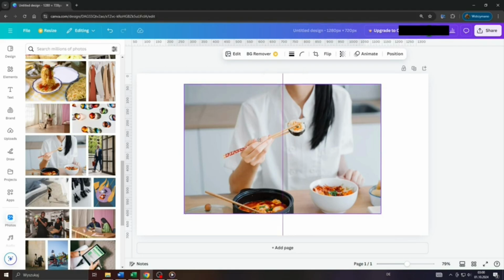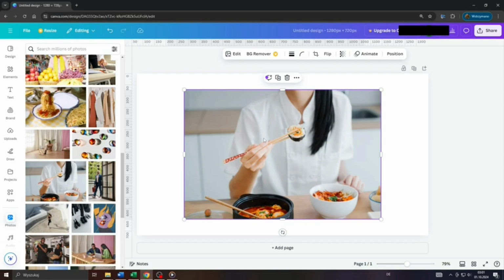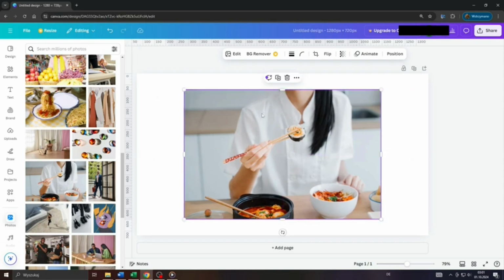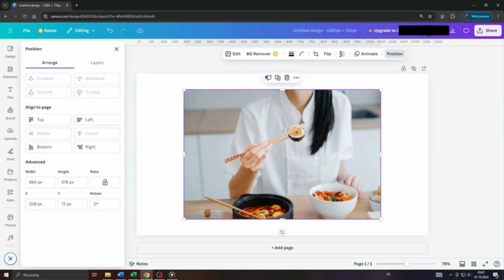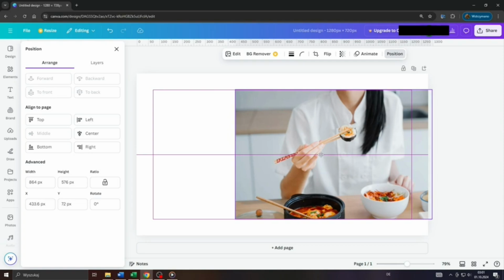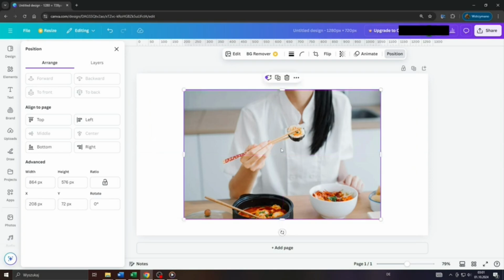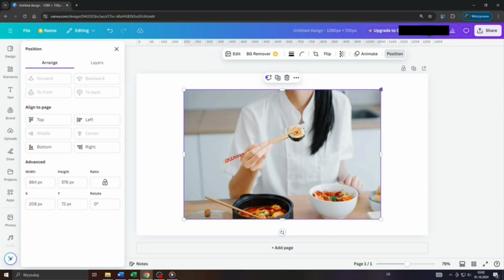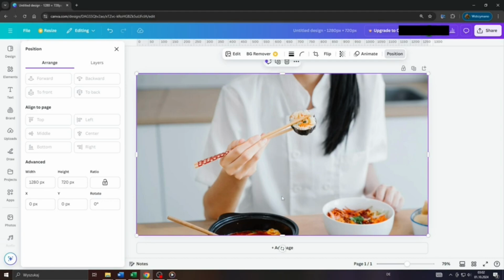How to Align Image & Photo on Canva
In this tutorial video we teach you exactly how you can alighn images and photos using the Canva editor.